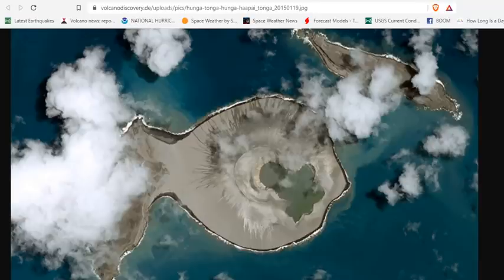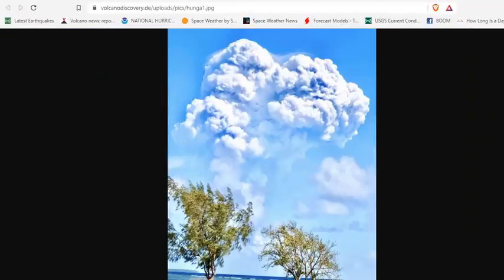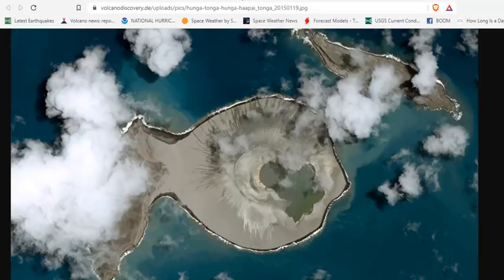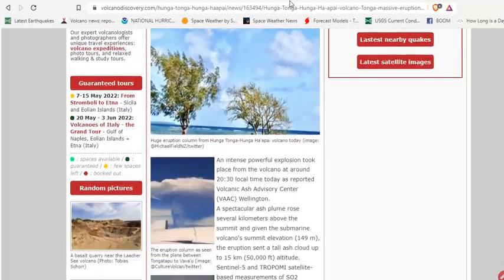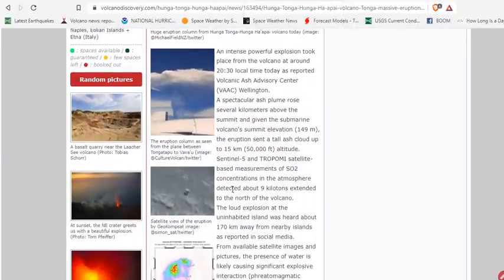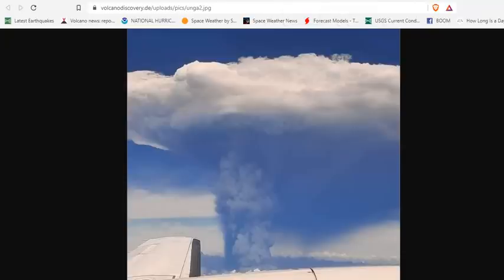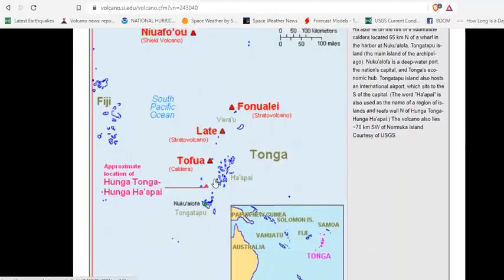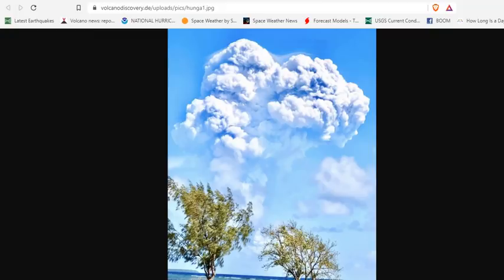Hunga Tonga-Hunga Ha'apai Volcano (Tonga): Massive 50,000 ft Eruption Sent Ash Up To 15 km Altitude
Hunga Tonga-Hunga Ha'apai volcano (Tonga): massive eruption sent ash up to 15 km altitude

Bitcoin: 17NV3vtcQhRnsRnjckCcYkKVEUcnirKQ62